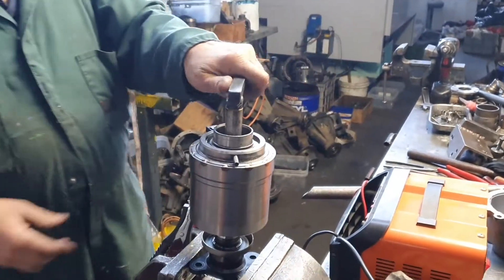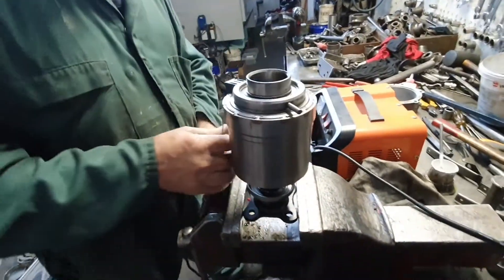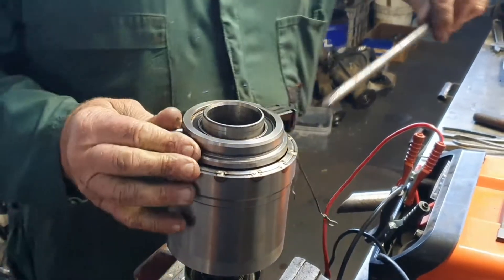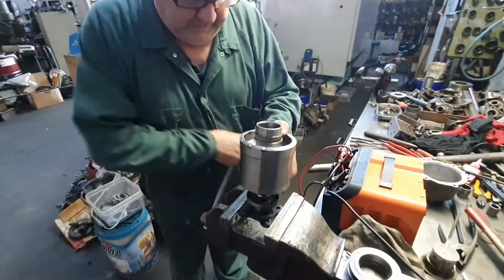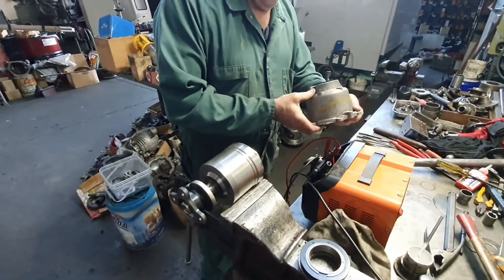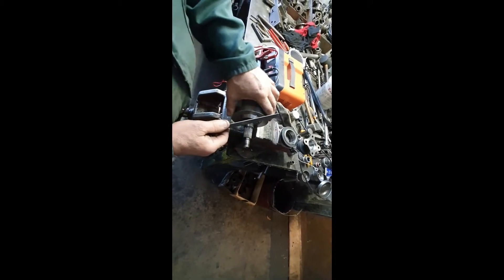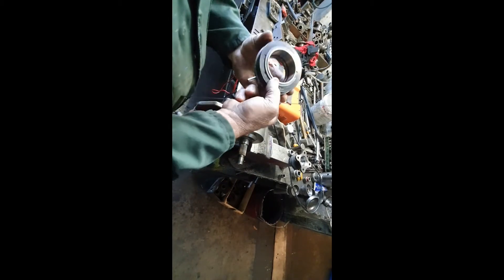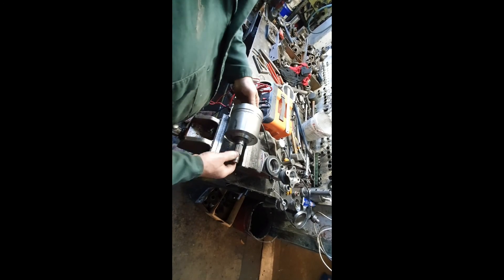Nissan rear diff electromagnet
This is off a rear Nissan diff with a electromagnet that can ingage the diff when it is necessary